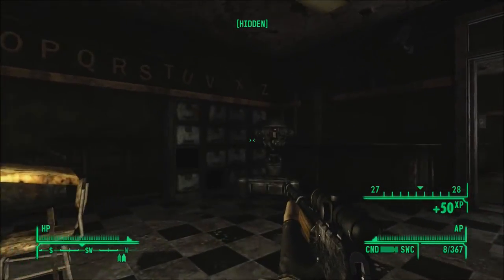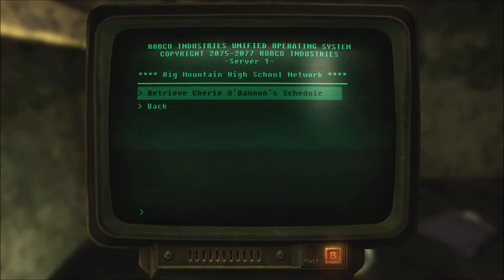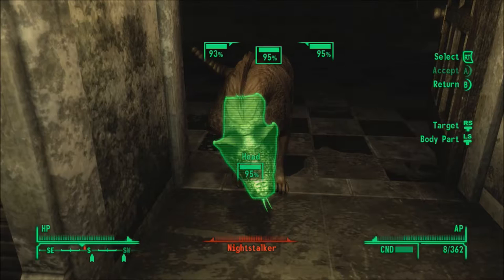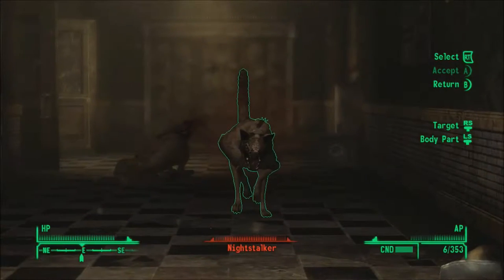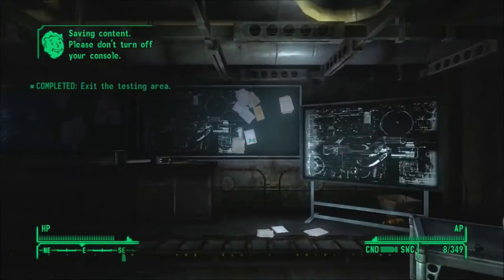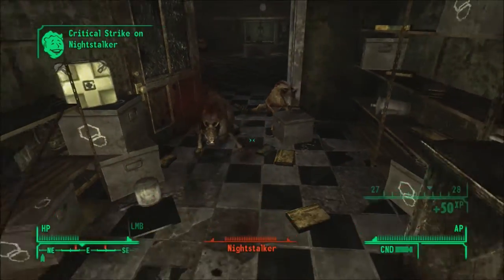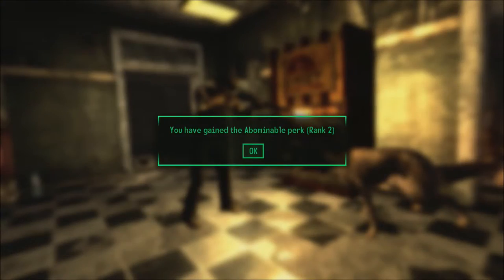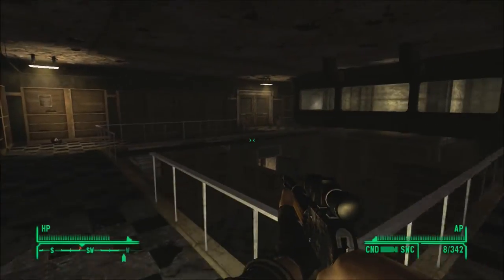New Vegas Series, Episode 85: BACK TO THE TESTING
After finding out where the kennel keys were, we head back to finish X-8's tests!

Thumbnail credits include: AzulaGriffon for Fallout: New Vegas
Found as azula-griffon.tumblr.com on Tumblr, and azulagriffon.deviantart.com on deviantart!